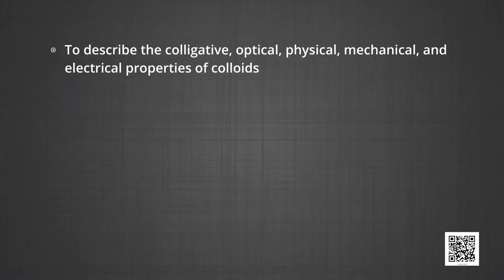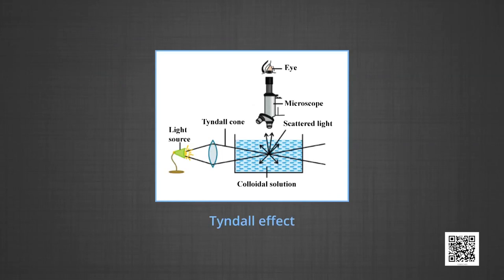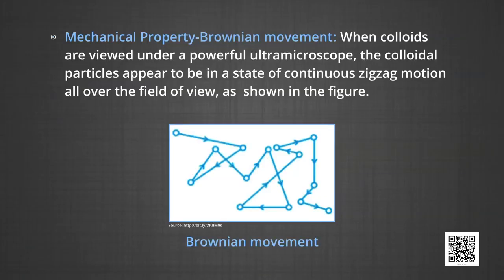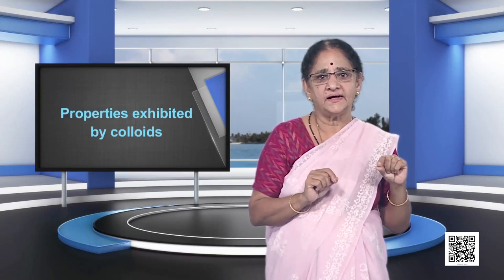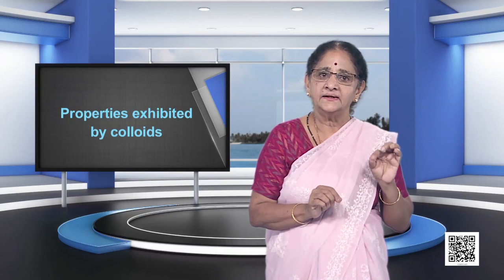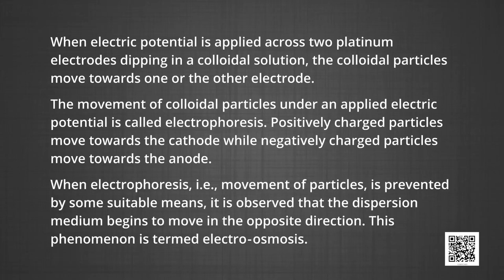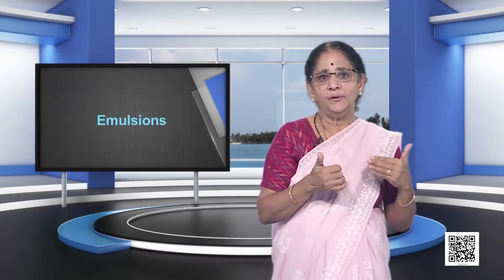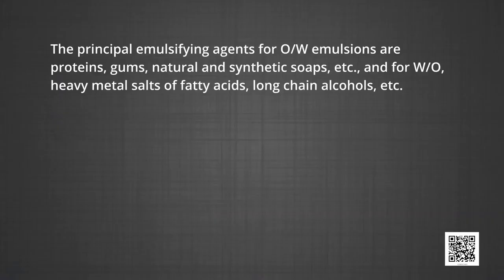Class 12 Chemistry Chapter 5 - Surface Chemistry, Part 4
Chapter 5 - Surface Chemistry, Part 4 Chemistry(Class 12)